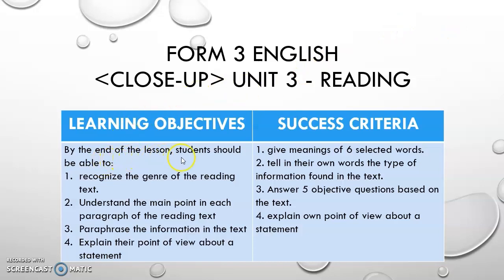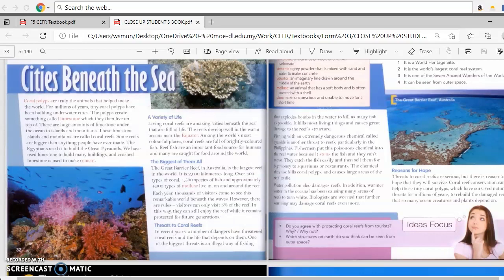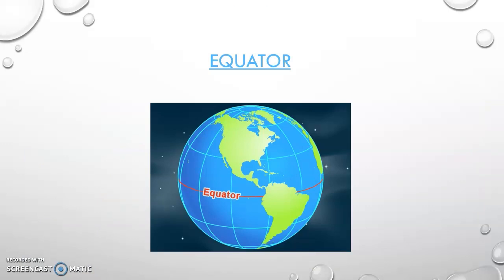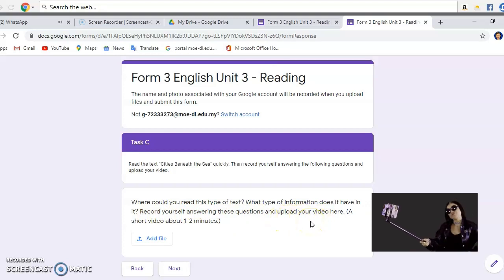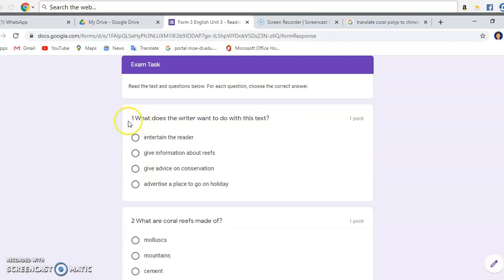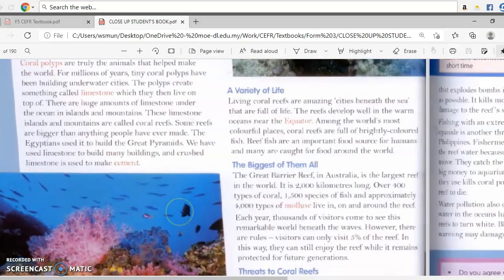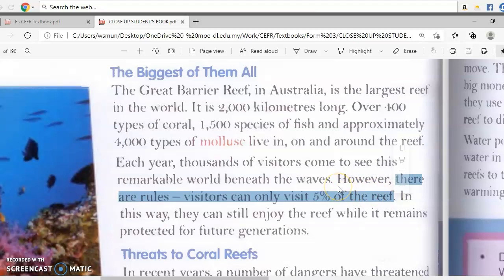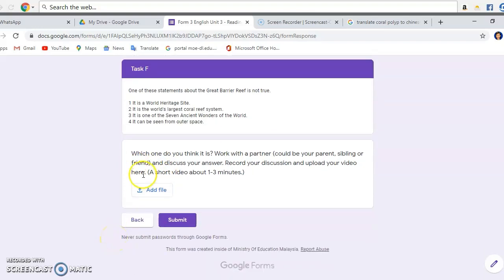Form 3 English [Close-up] Unit 3 - Reading| CEFR Level B1| KSSM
This lesson is based on Form 3 English textbook [Close-up] pgs 32-33, Unit 3 - Reading